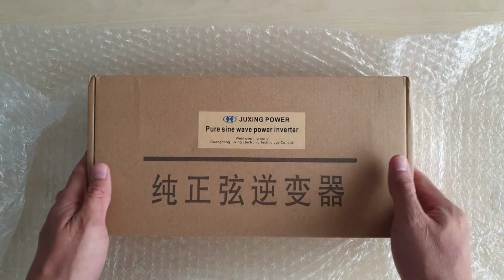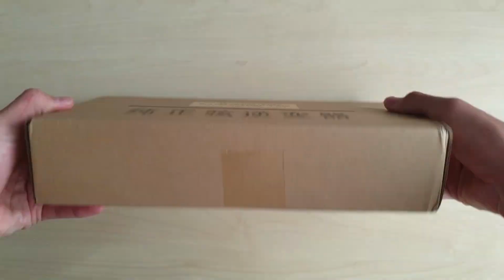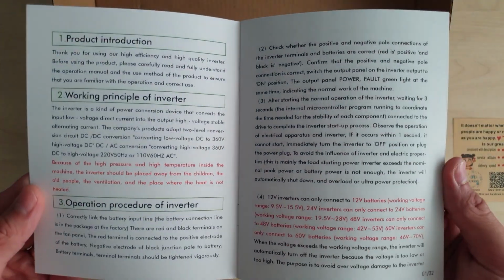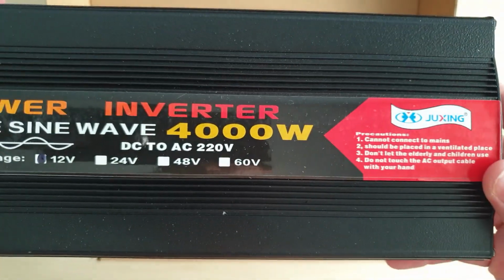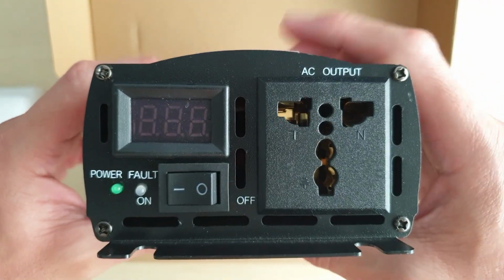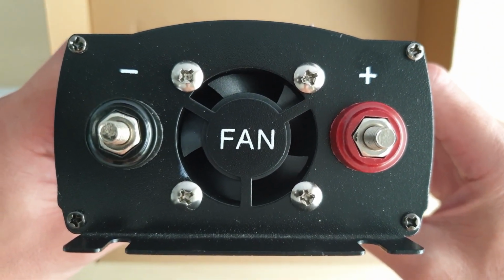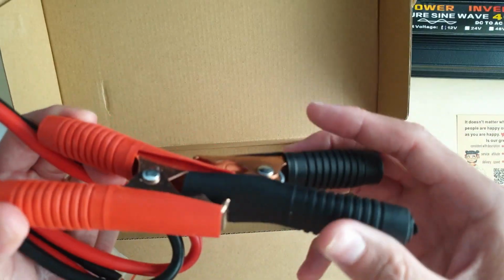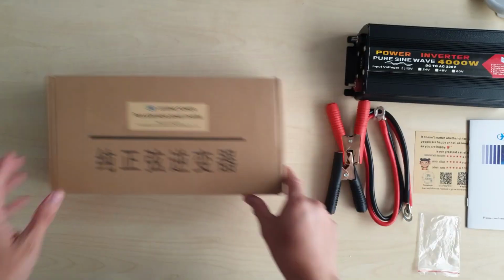Juxing Pure Sine Wave Power Inverter 4000W - Unboxing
Unboxing of Juxing Pure Sine Wave Power Inverter 4000W

1. Specifications & Uses:
- Input 12V DC current
- Ouput 220V
- Peak 4000W, Rated 800W

2. Dimensions & Weight:
-  24.5 x 10.3 x 6 cm